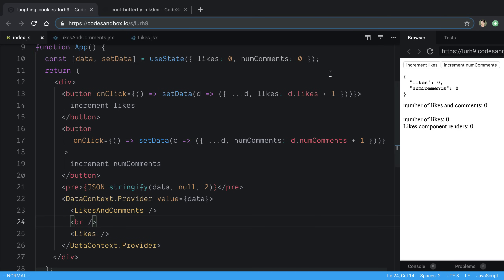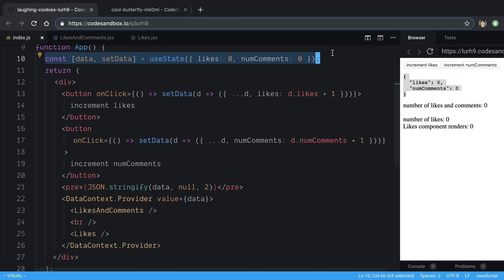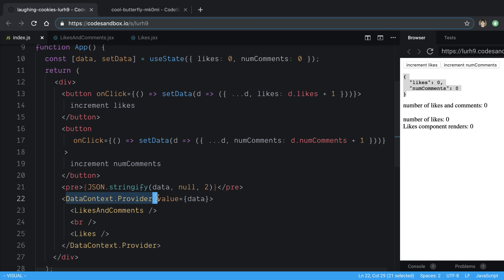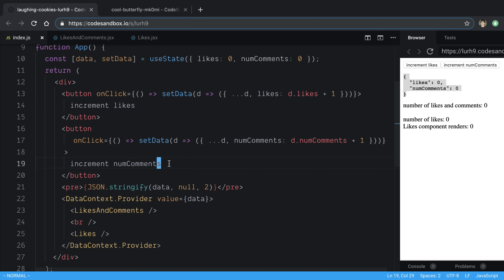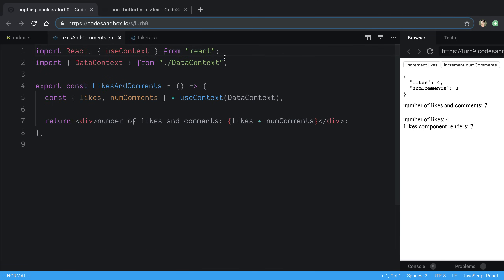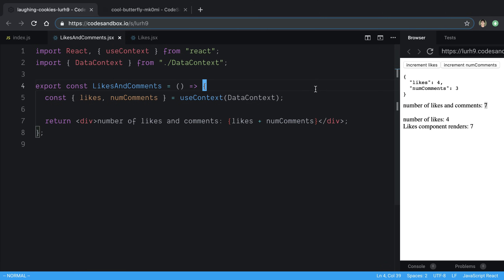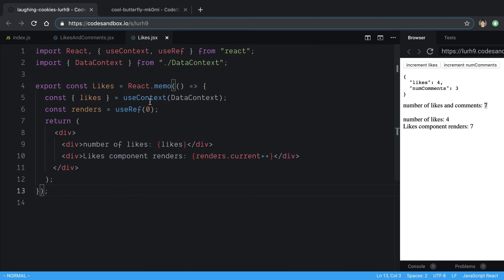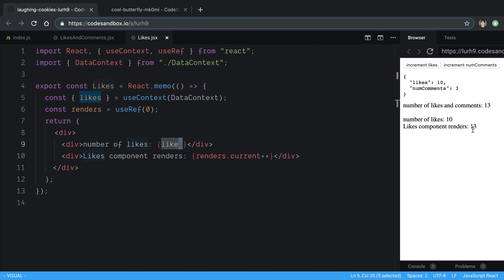Redux or Context in React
I explain when I like to use a state management library like Redux vs. regular Context in React.